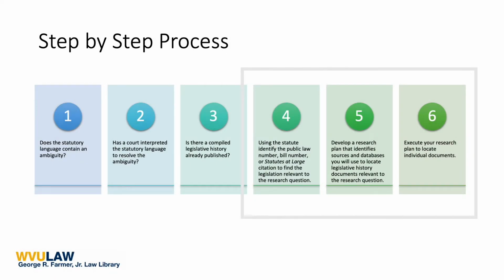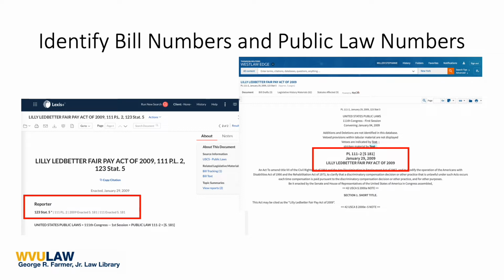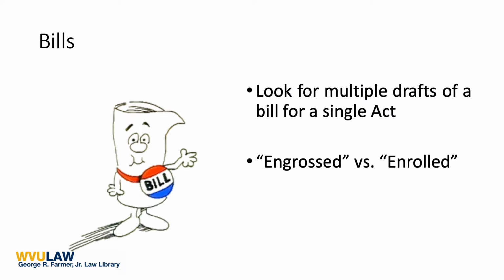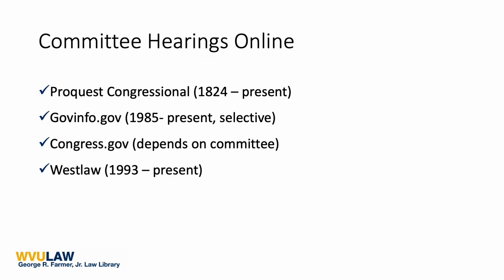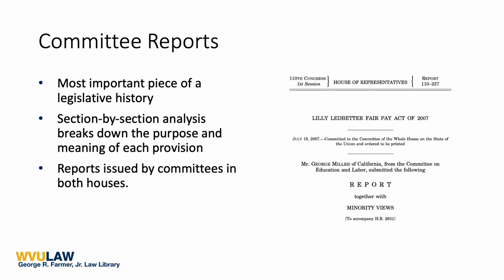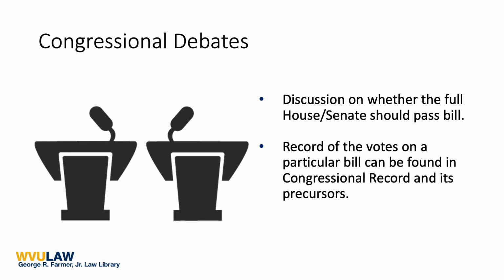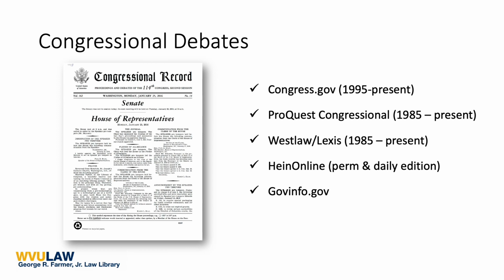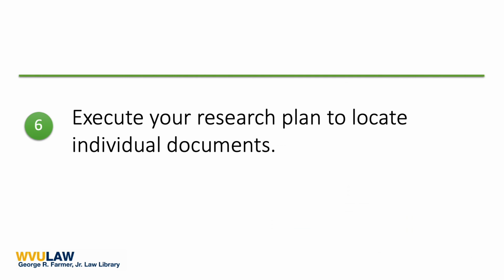Intro to Legal Research 2022: Documents in a legislative history